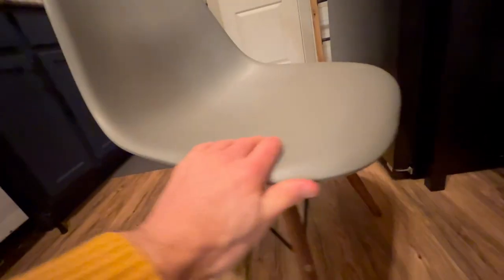Yaheetech Dining Chairs Set of 4 Modern Style Kitchen Chairs Armless Dining Room Chairs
Yaheetech Dining Chairs Set of 4 Modern Style Kitchen Chairs Armless Dining Room Chairs Eiffel DSW Chairs with Wood Legs and Metal Wires for Kitchen Living Room Leisure Light Gray

【Set of 4 chairs】The package includes 4 pieces of dining chairs, great matching a dining table or a coffee table. They work well for home use and office use, living room, kitchen, meeting room, etc. If you are a restaurant owner, they will add extra fashion and natural beauty to your place.
【Small curved backrest】The height and backrest are ergonomic. The backrest has a small curve to fit your back. Let you relax when having good meals with your family, or having a meeting with your colleagues.
【Elegant design】Our dining chairs have a simple but elegant design, their cozy color and shape will be compatible with other furniture and furnishing style. Multiple colors are available for you to choose from.
【Protective Foot Pads】Each bottom of the dining chair is equipped with non-slip foot pads to prevent the floor from being scratched and prevented from sliding.
【Ideal Choice】With a sleek smooth overall look, these four dining chairs are your ideal choice for leisure. These dining chairs have enough space to contain one adult! Ideal for dining room, kitchen room, open-air balcony, restaurant as well as dessert shop.